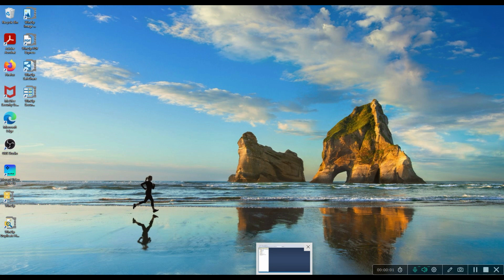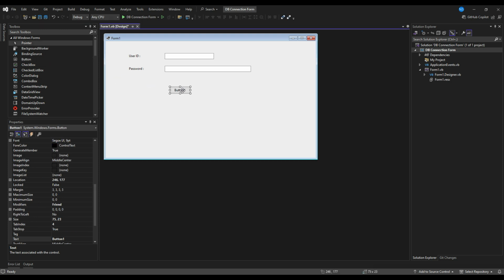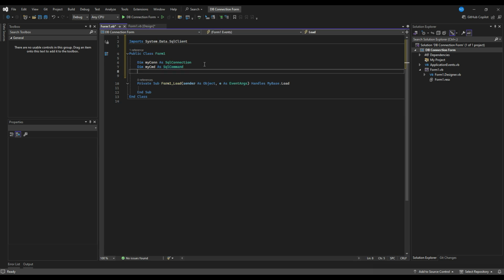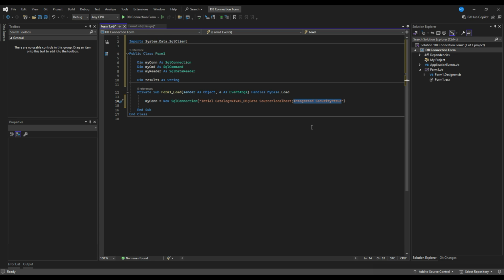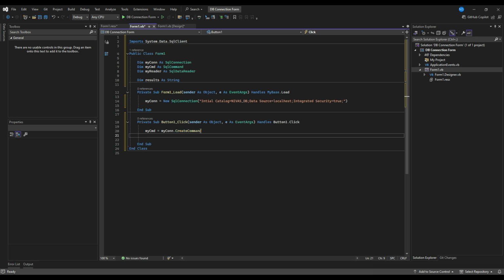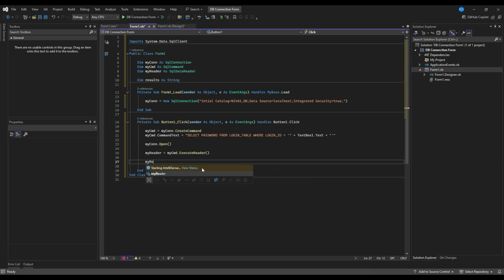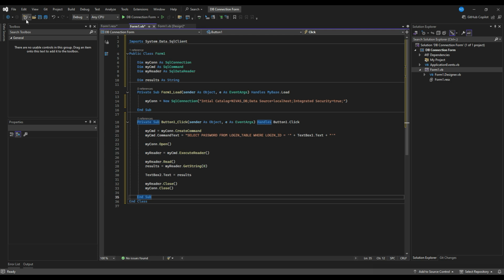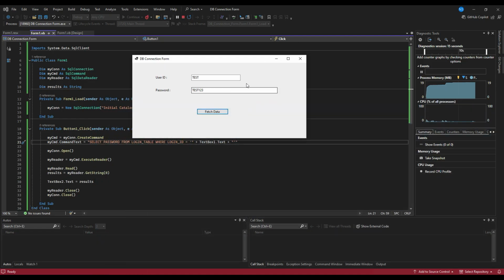How to Connect SQL Server 2022 with Visual Studio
Visual Basic Tutorial (Connecting with SQL Server 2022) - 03
Tutorial for Simple Visual Basic form connecting with SQL Server Database and fetching the data from the DB to the Visual Basic front end.